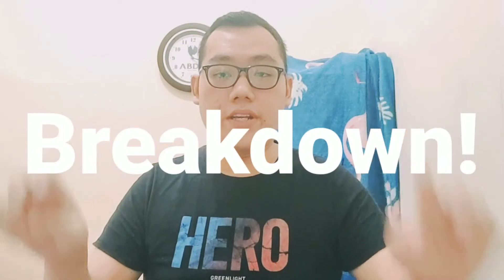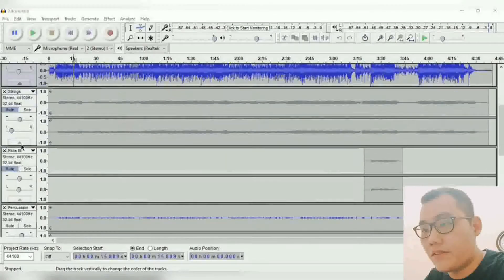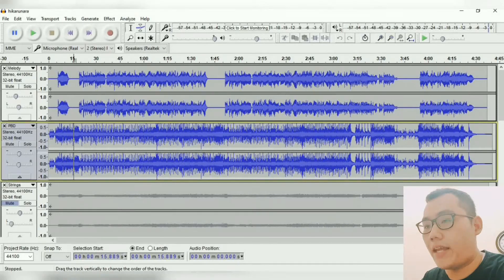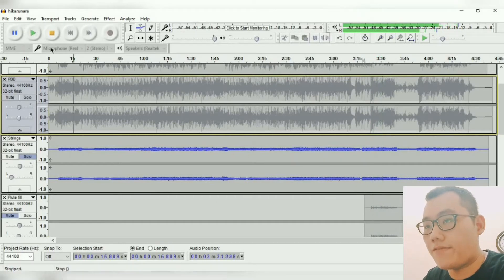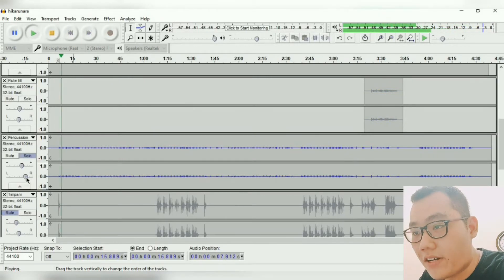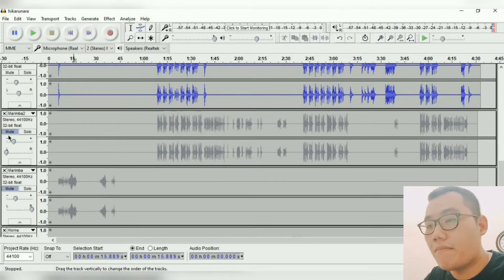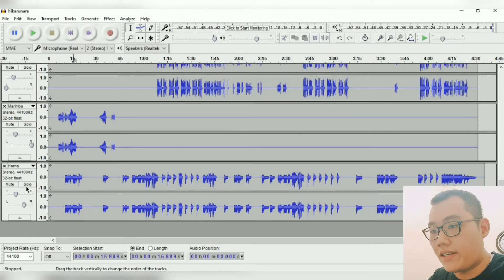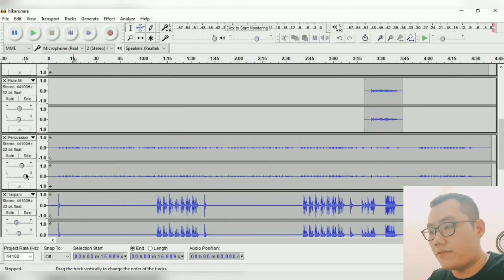My Hikaru Nara BREAKDOWN SESSION - Talking about my recordings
Here's my first breakdown series where I'll show you things I recorded for particular song, sounds I used, and how I mixed it. Today's episode is the break down of my Hikaru Nara Cover.